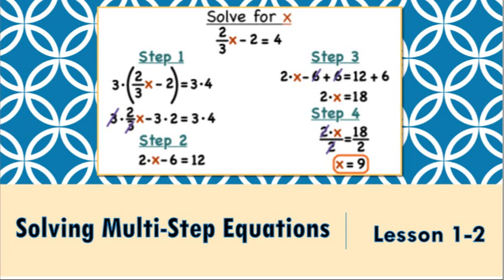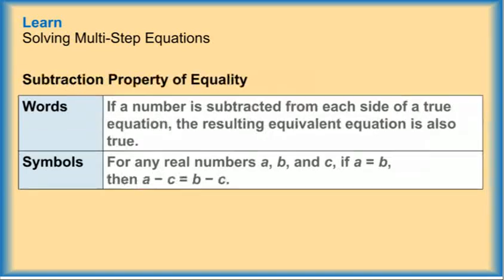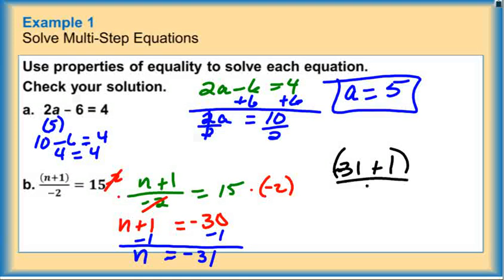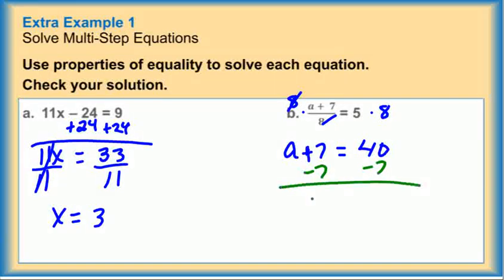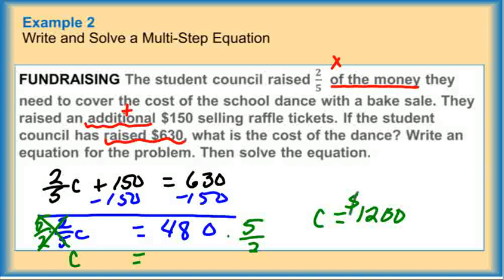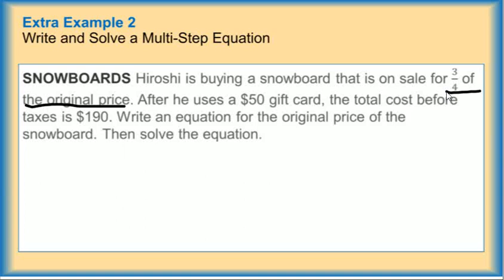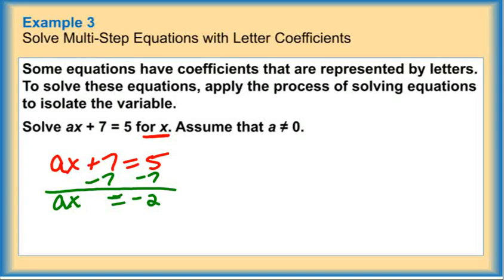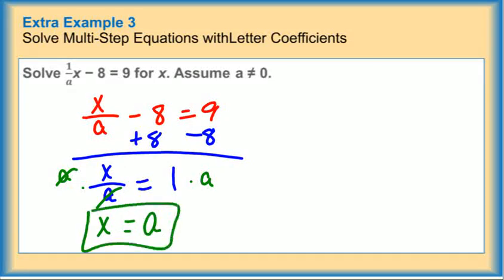Lesson 1-2 Solving Multi Step Equations